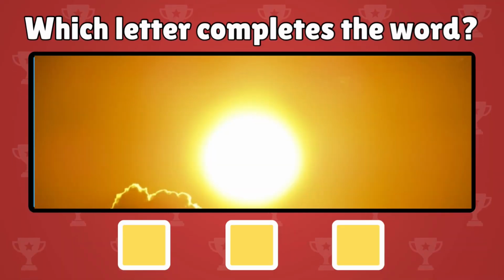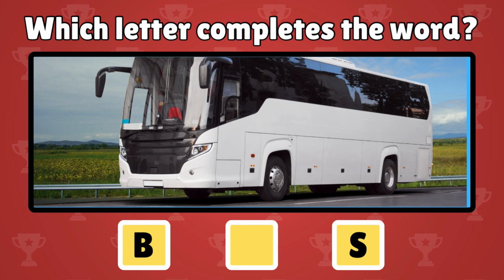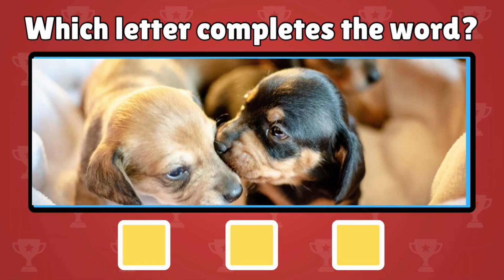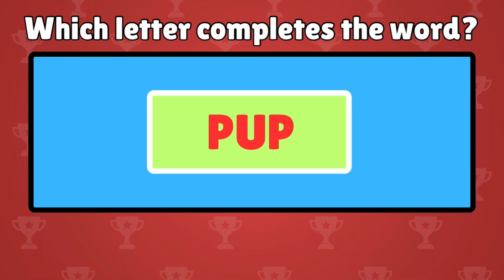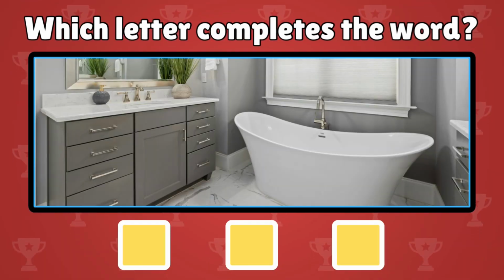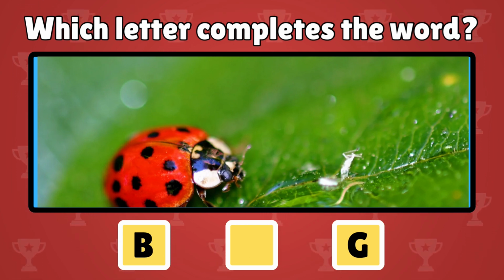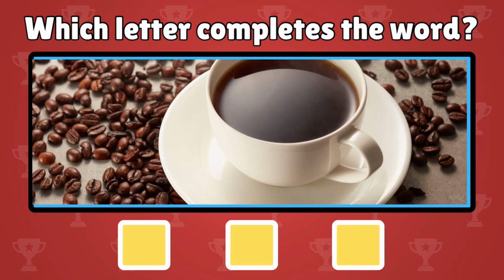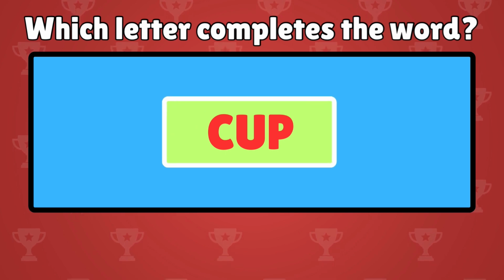3 Letter Words with Vowel U 🎉 | Guess the Missing Letter 🧠 | CVC Words for Kids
Learn 3 letter words with vowel U in a fun and interactive way! 🎉
In this video, kids will look at the picture, find the missing vowel, and learn simple CVC words step by step.

Words included: sun, bun, run, fun, mug, bug, hug, bus, cup, tub, pup and more fun words.

👉 Look carefully
👉 Guess the missing letter
👉 Say the word aloud

This activity helps children improve:

* Phonics skills
* Vocabulary
* Early reading confidence

Perfect for preschool, kindergarten, and beginner learners.

📌 Part of our 3 Letter Words Phonics Series